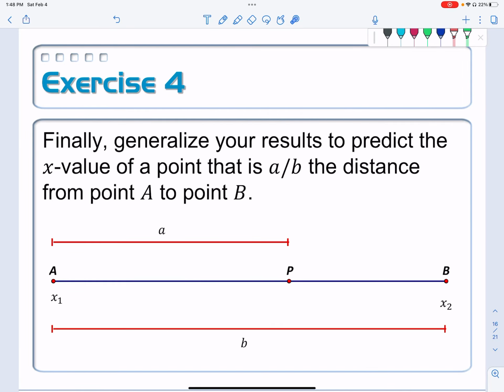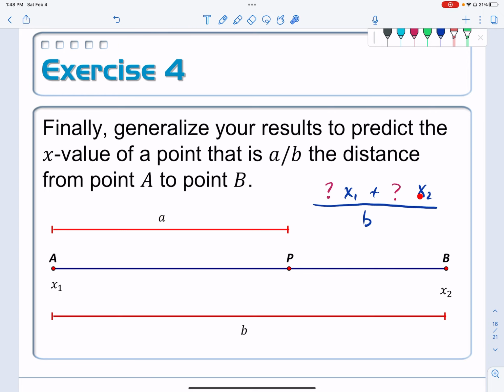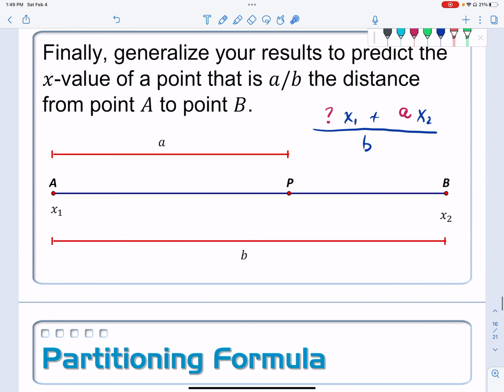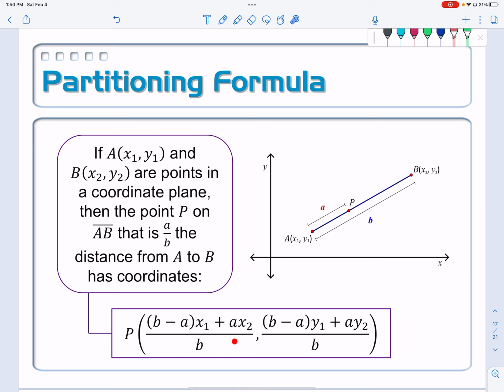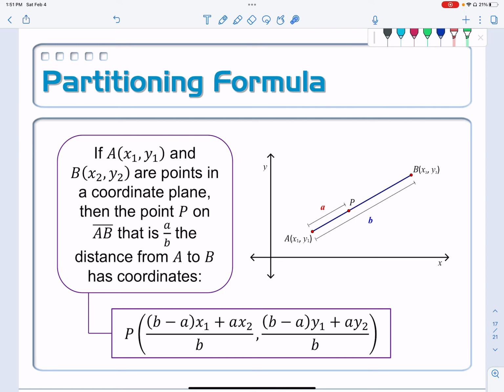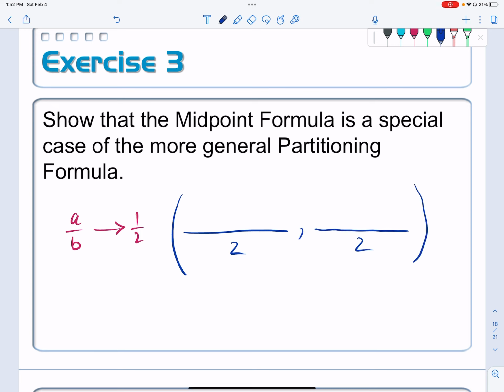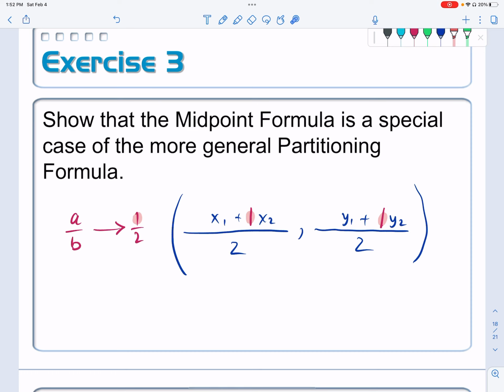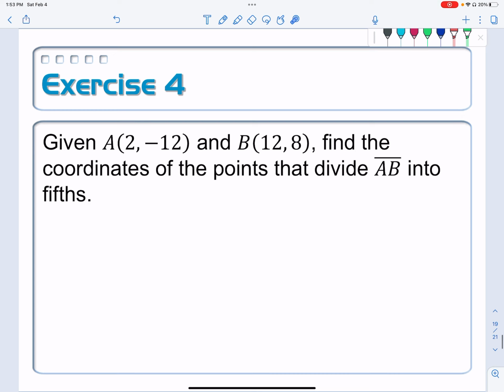Partitioning Segments, 05